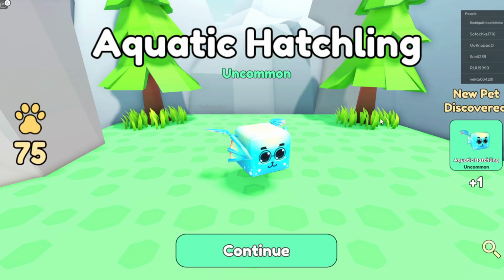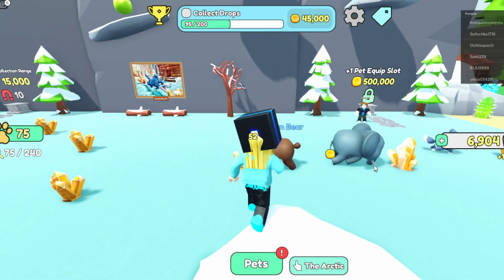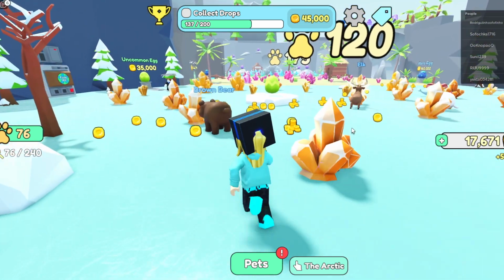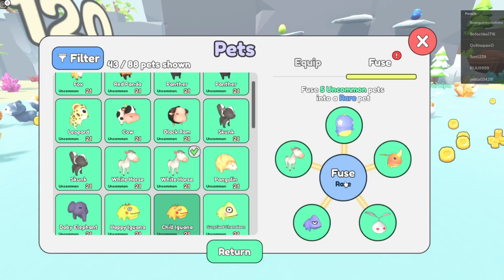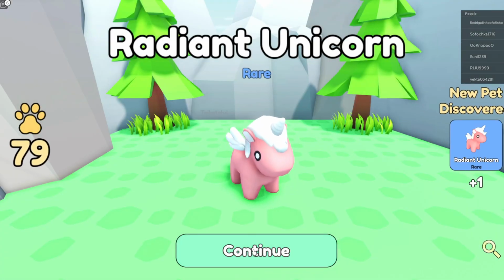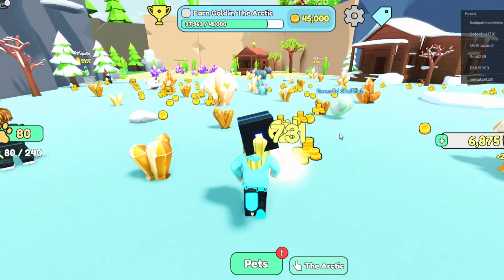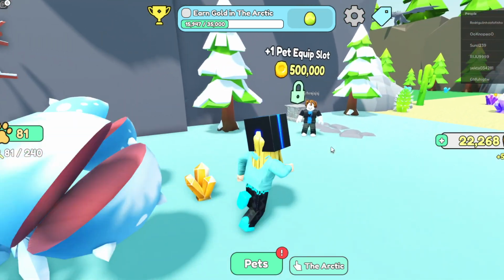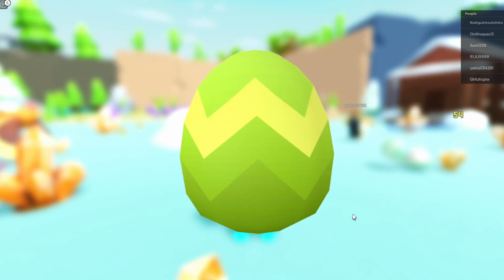I UNLOCKED ARCTIC BIOM | Collect All Pets! | ROBLOX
In Today's Viedeo I AM Mining Crystals in Arctic Biom. I Also Open Uncommon Eggs and Trying 2 Fuse My Pets in Order 2 Get Rare Ones. Enjoy Guys! :)